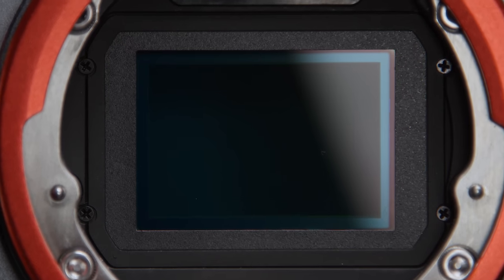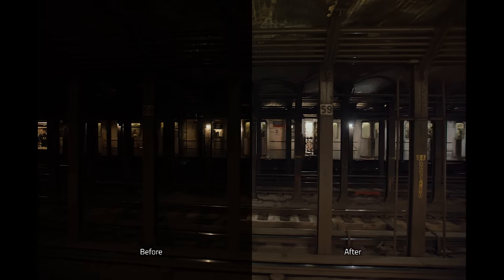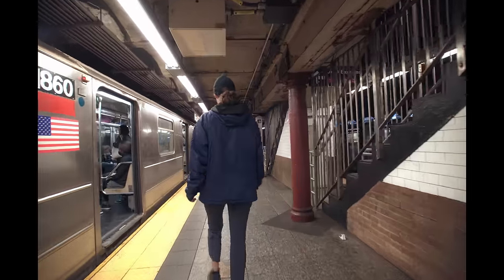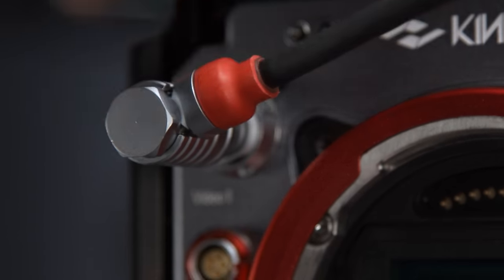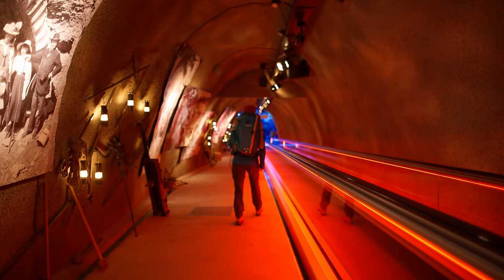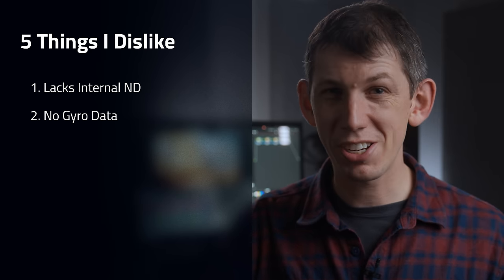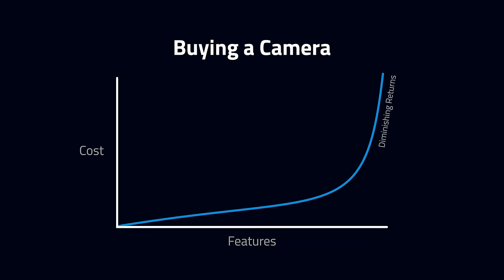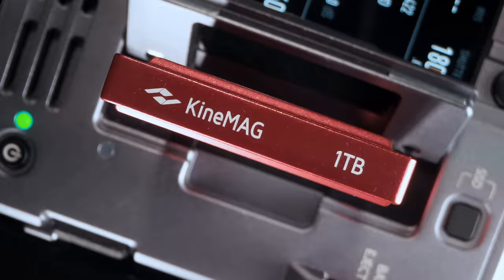Kinefinity Mavo LF Mk II In-Depth Review (with DZO Catta Ace) - 6k Full Frame Cinema Camera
🔥 More info on the Kinefinity Mavo LF II and DZO FIlm Catta Ace:

How much do you need to spend on a camera? The Kinefinity Mavo LF II is one of the most cost-effective cameras we know. Sure it has some weaknesses, but what camera doesn't? Join us as we put it to the test in New York City and talk about how to make a good business decision when purchasing a camera.

Go check out @ProAVTV @CineDailies @geraldundone

00:00 Intro
00:49 Footage Walkthrough
08:19 Equipment
09:01 Features
16:39 Negatives
17:36 Should You Buy
18:03 Alternatives
20:19 Can You Have It All
22:04 Right For You?
22:59 Reliability
23:39 Conclusion